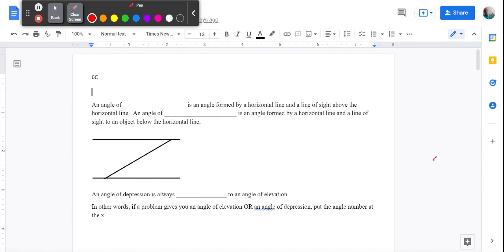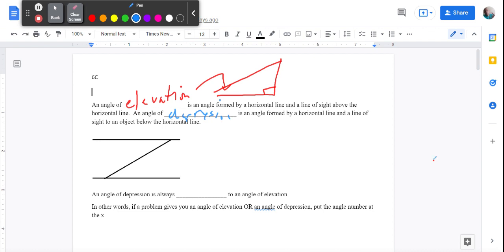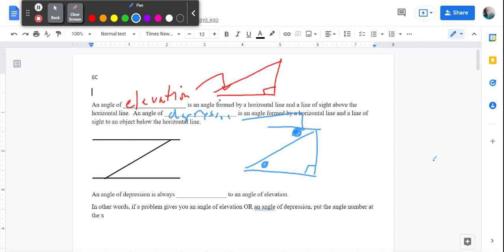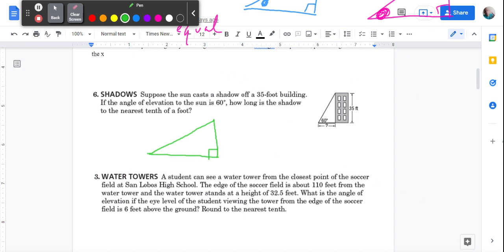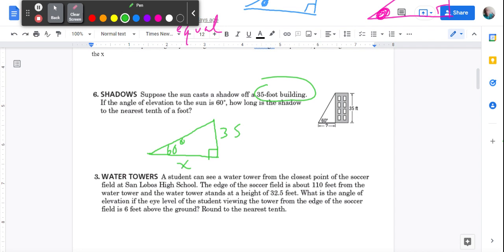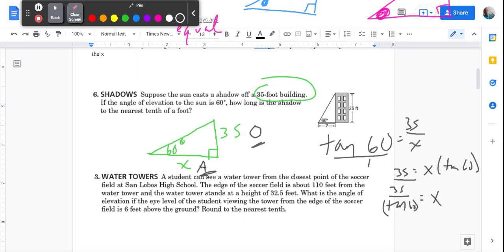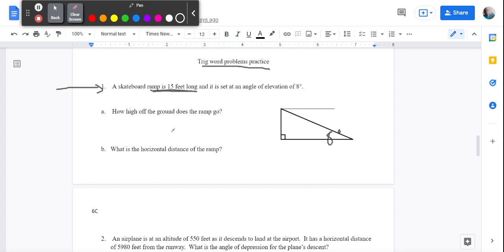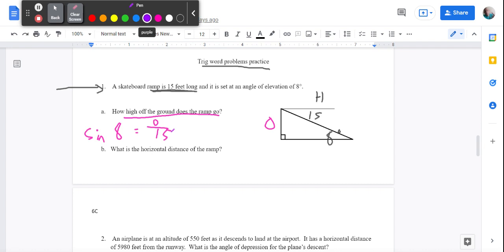6C - Angles of elevation & depression